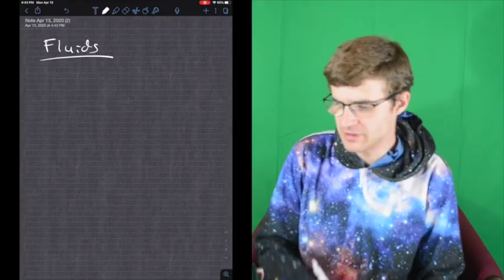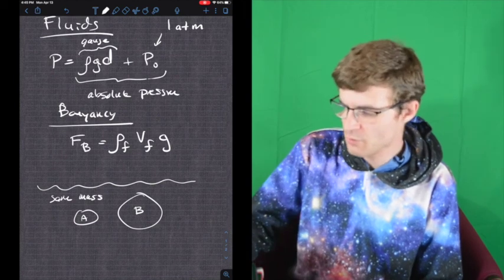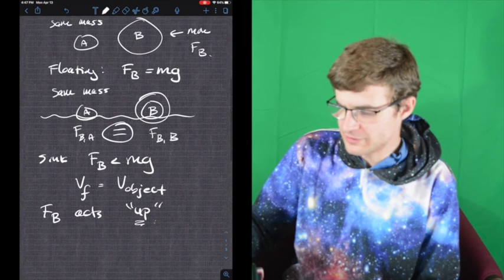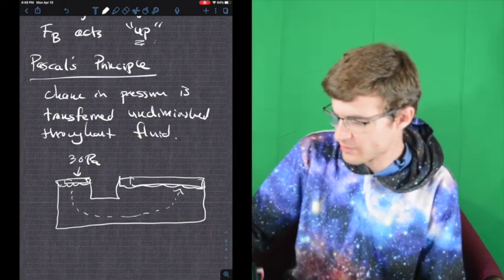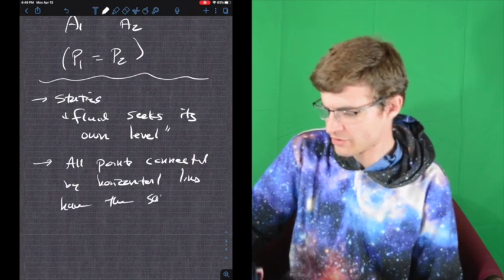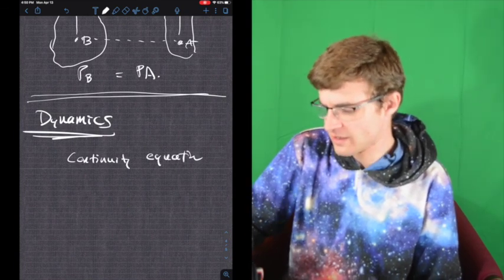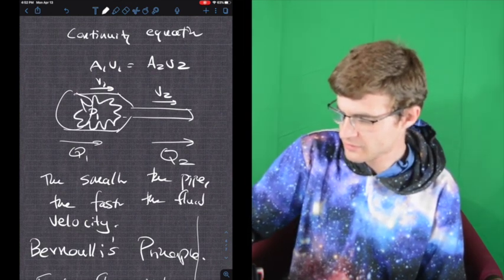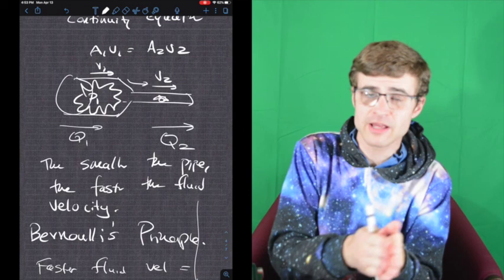Review for Final: Fluids